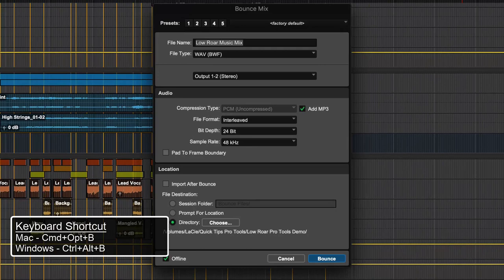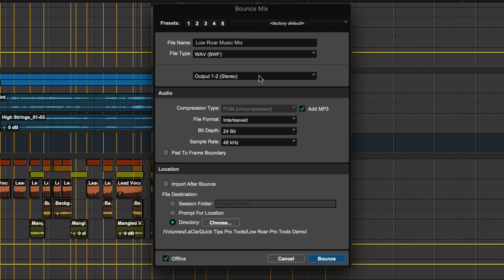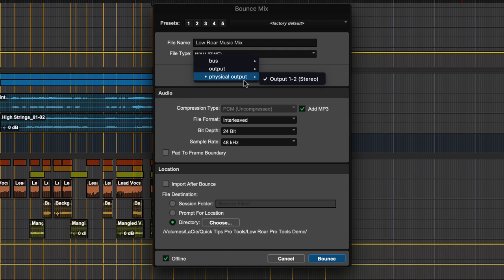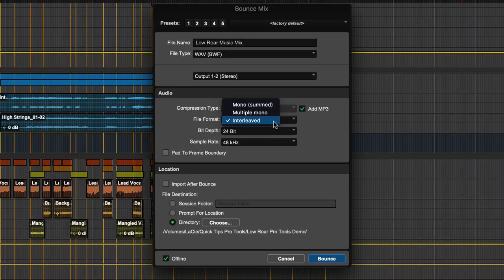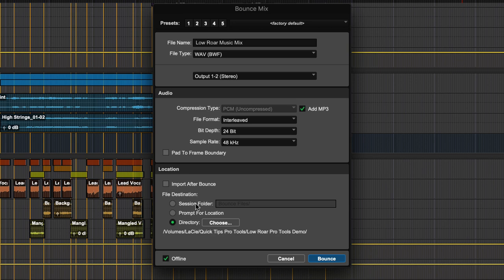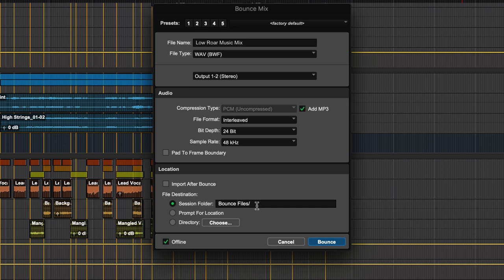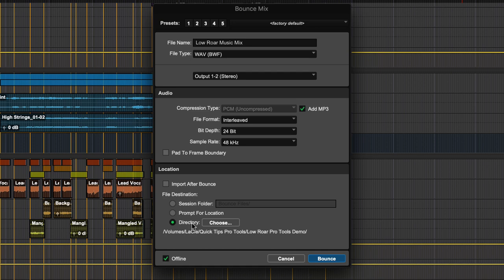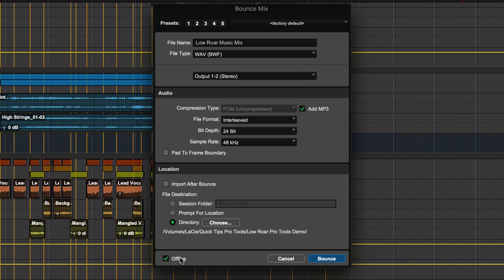Pro Tools Quick Tips: Bouncing Your Mix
Learn how to bounce your finished Pro Tools mix to a stereo file.